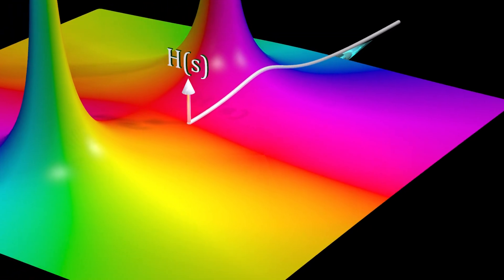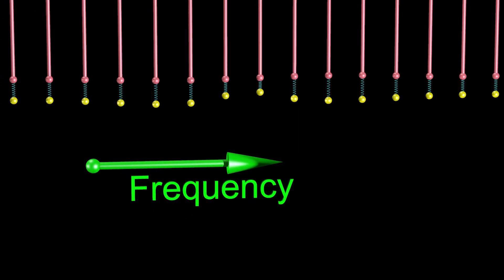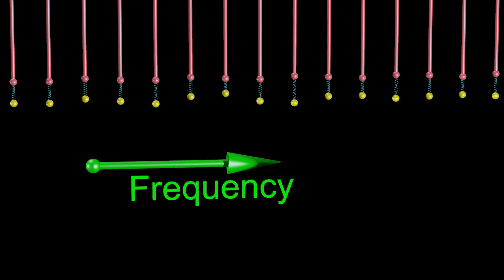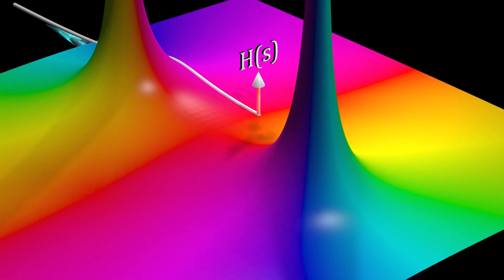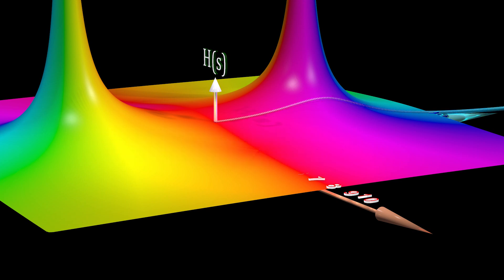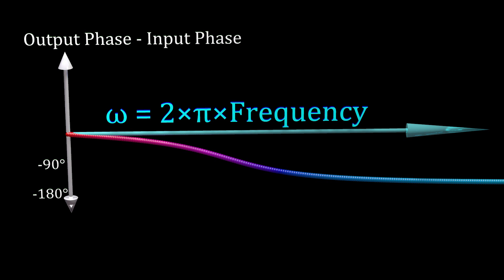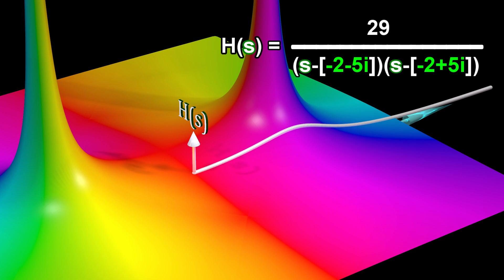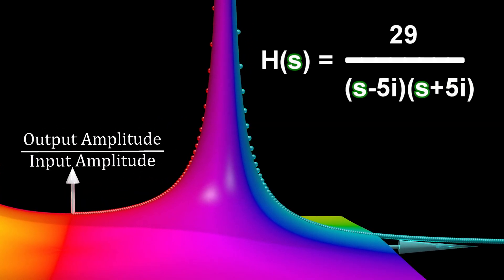Frequency Response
Transfer Functions, Resonance, and Frequency Response.